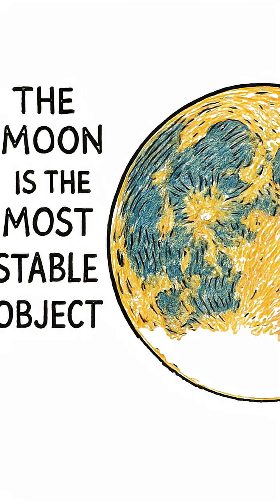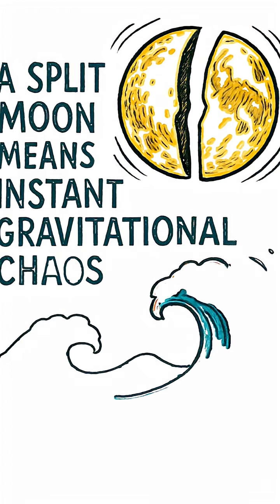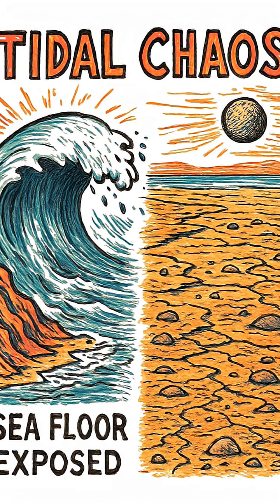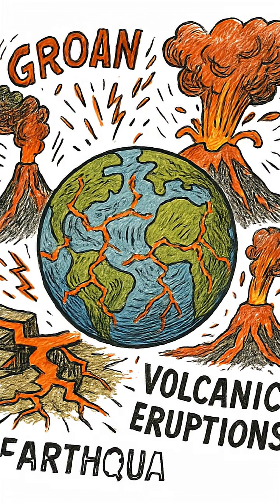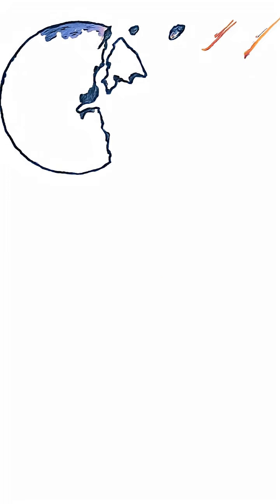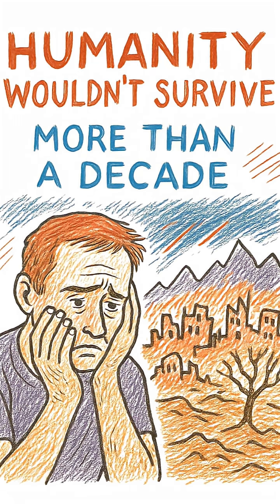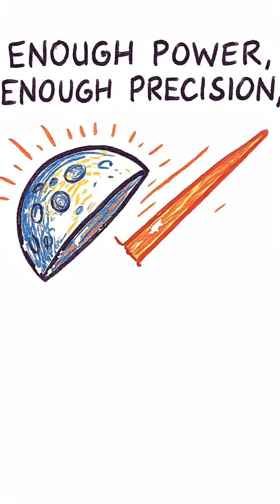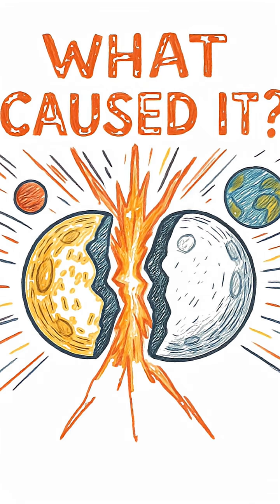What If the Moon Split in Half?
Two competing tides. Earthquakes. Meteor storms. A destabilized orbit.

what if scenarios

space facts

science facts

curiosity shorts

viral science shorts